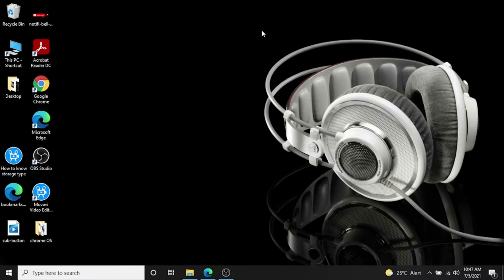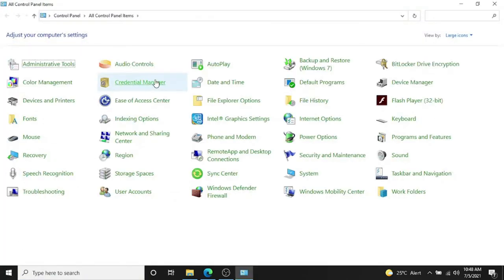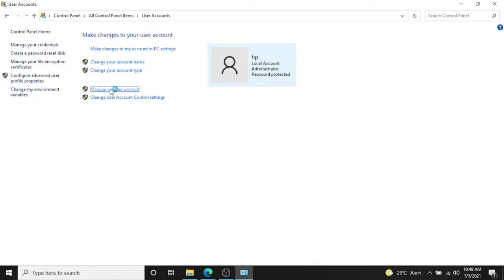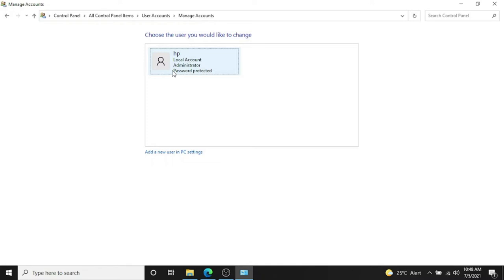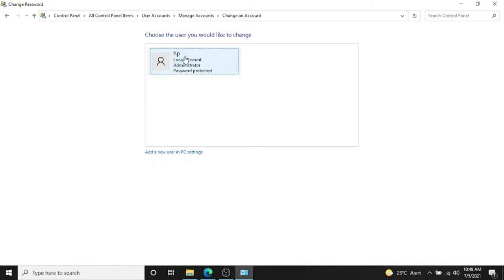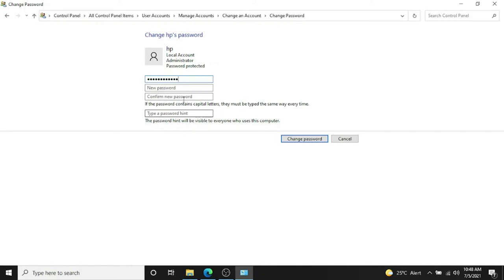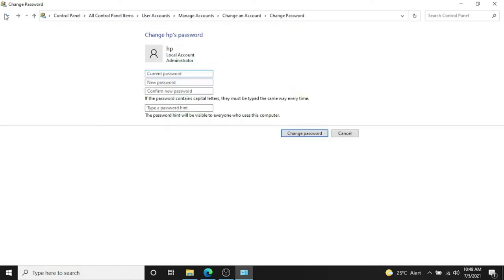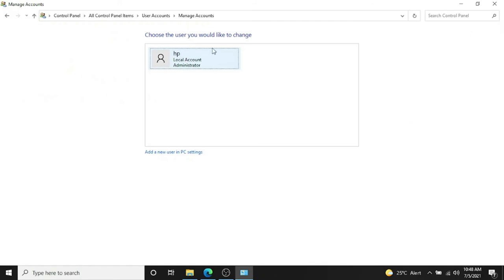How to Remove the Password from a computer or Laptop in Windows 10, 8, and 7 / Desktops / Laptops